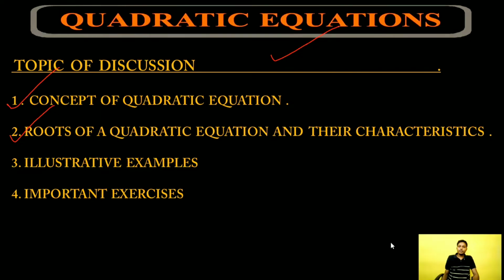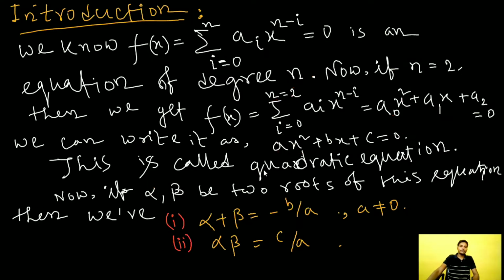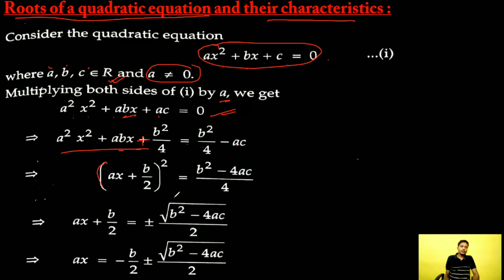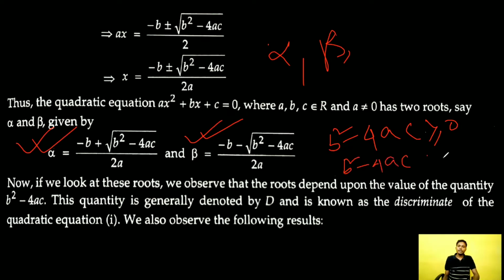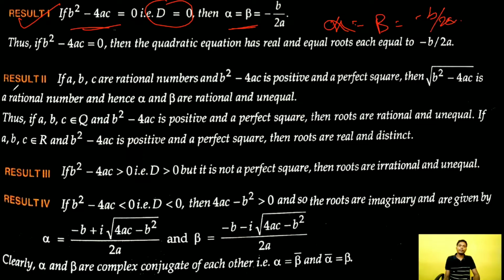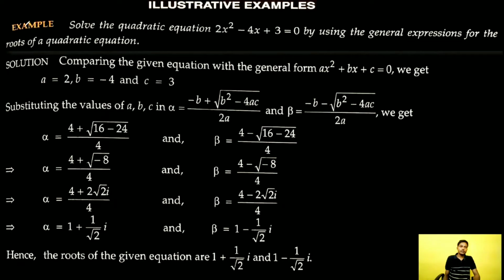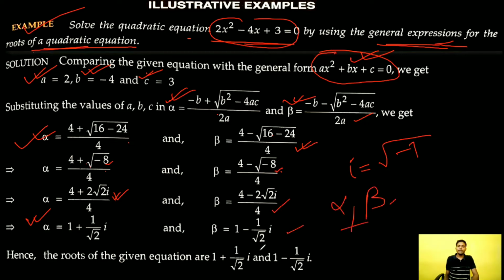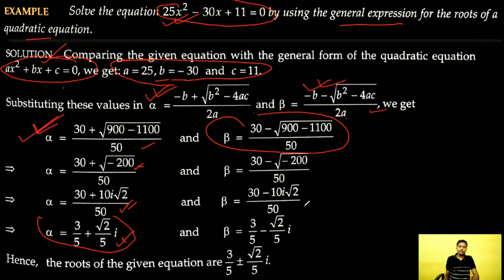QUADRATIC EQUATIONS || Video Number 01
VIDEO INDEX  :

// STARTING TIME// //TOPIC OF DISCUSSION//

0:00 Self Intro .
0:40 Index of my discussion in this entire video.
1:46 Concept of Quadratic equation .
2:49 Roots of a quadratic equation and their characteristics .
6:33 examples of quadratic equations .
8:53 Exercise.
9:13 Outro .